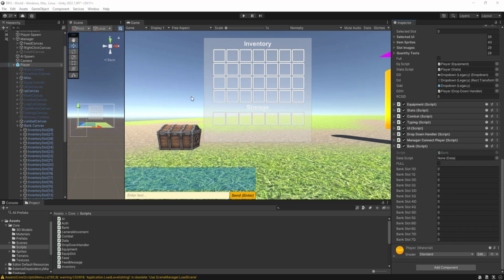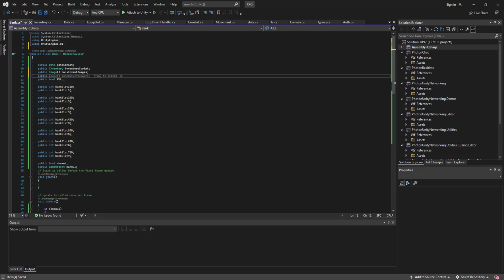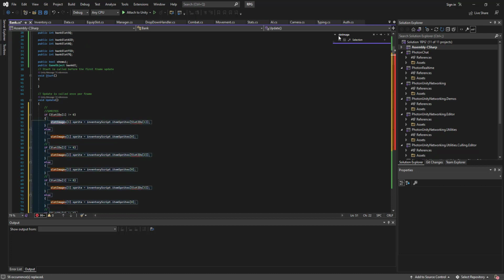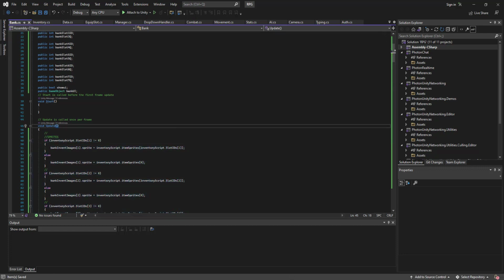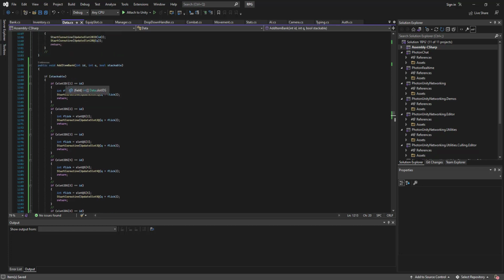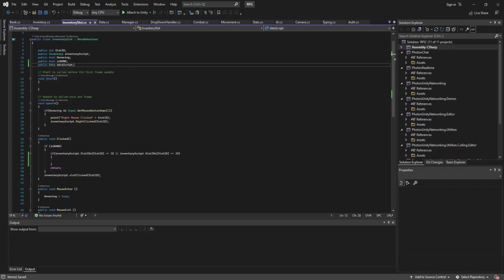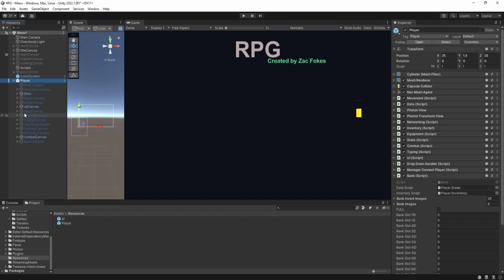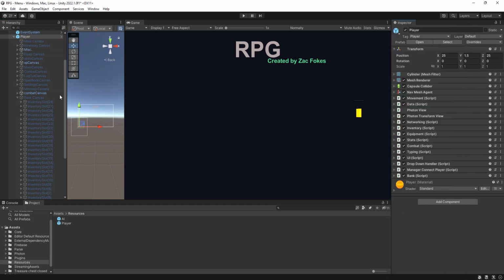Unity RPG Tutorial Ep.56 (Bank Pt.2)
Unity
RPG Tutorial
 Ep.56
 (Bank Pt.2)